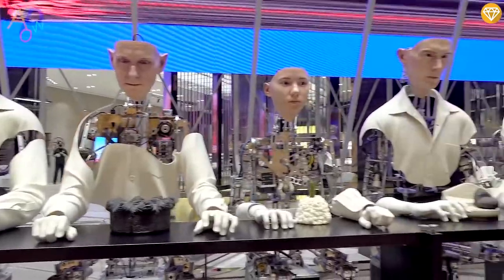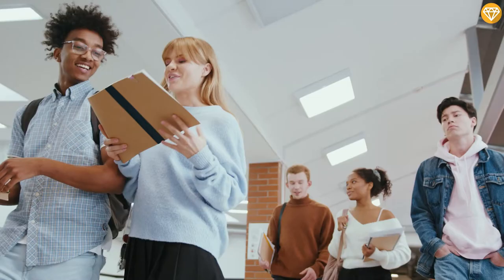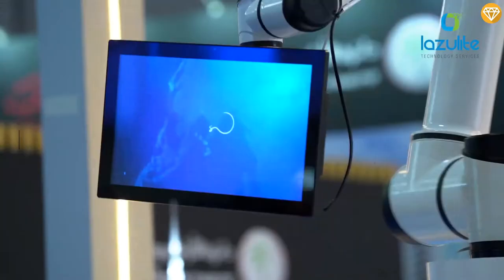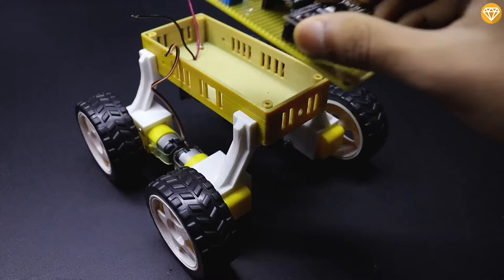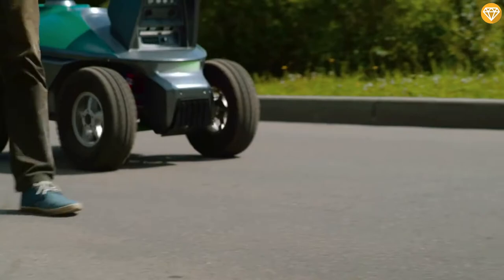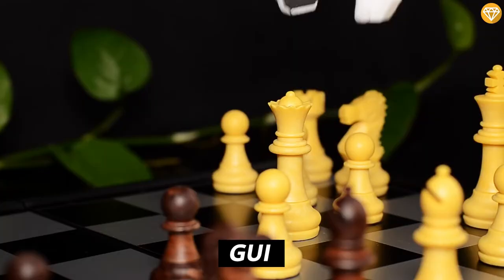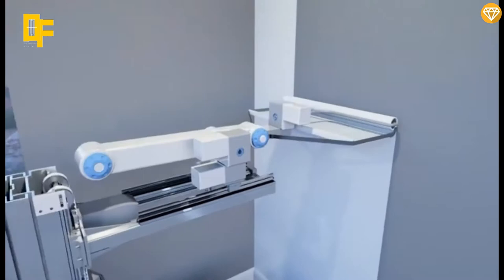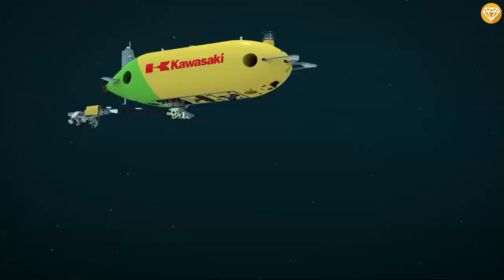Unbelievable Robotic Projects You Can Create at Home!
In this video, we're going to show you 10 robotics projects for Engineering Students and that everyone can do! From a simple car-following robot to a autonomous lawnmower, these projects are simple and fun to do, and you don't need any special skills or experience to do them.

If you're interested in robotics and want to learn about some simple projects that you can do without any special training, then this video is for you! In just a few minutes, you'll be able to try out some of the most popular robotics projects and see how easy they are to do. So be sure to watch the video and start building some amazing robots today!

Timestamps :
0:00 TOP 10 ROBOTICS PROJECT FOR ENGINEERINGS STUDENTS
1:29 3D Printed Robot
1:58 Stair Climber Robot
2:23 Robotic Arm Controlled by Touch Screen Display
2:59 Line Follower Robot
3:26 Metal Detector Robotic Vehicle
4:19 Surveillance Robot
5:04 Chess Playing Robot
6:03 Cockroach Inspired Robots with Artificial Muscles
6:45 Automatic Wall Painting Robot
7:39 Autonomous Underwater Robot